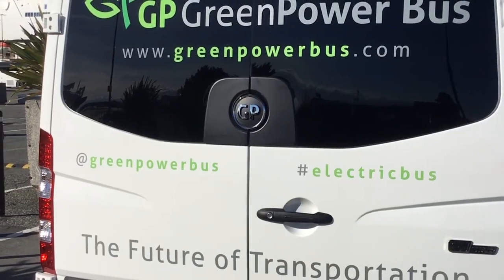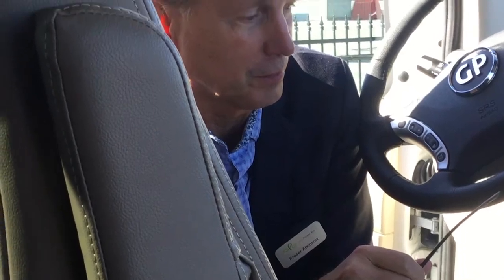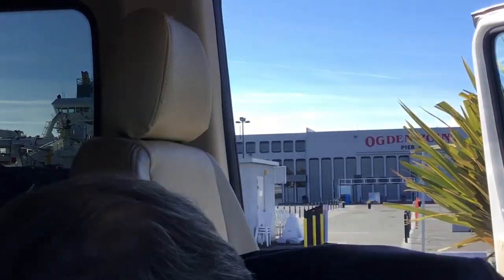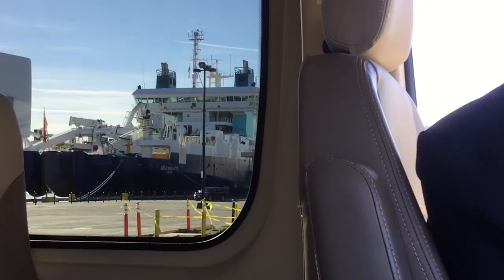Greenpower EV Star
An interview with Fraser Atkinson of Greenpower Motors on the EV Star electric bus.